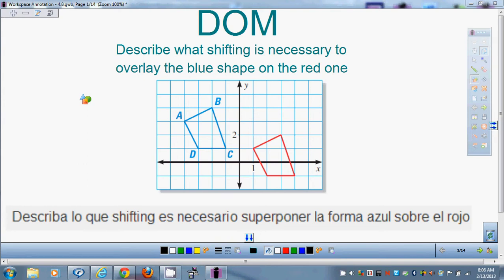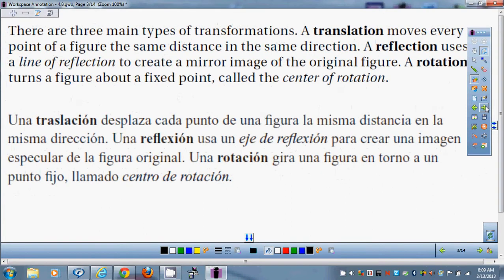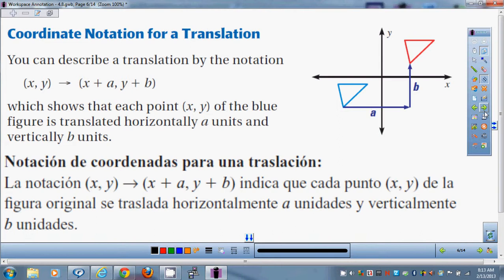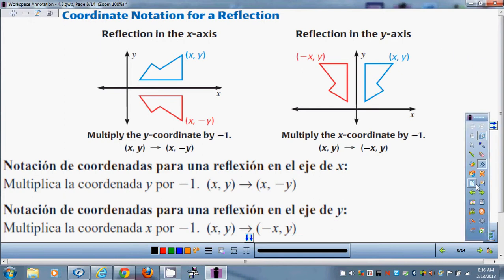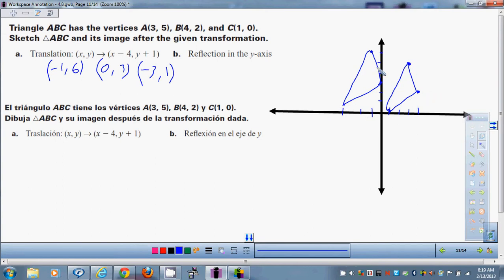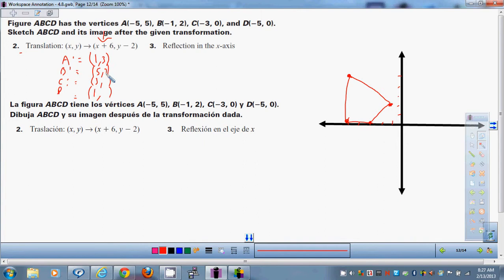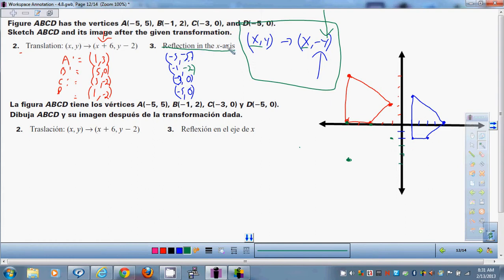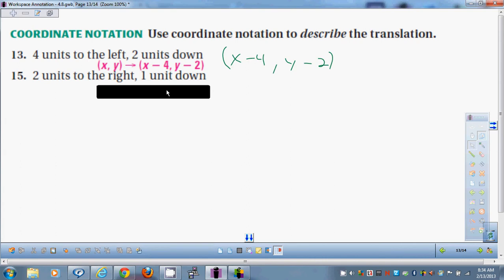4 8 Wed Feb 13